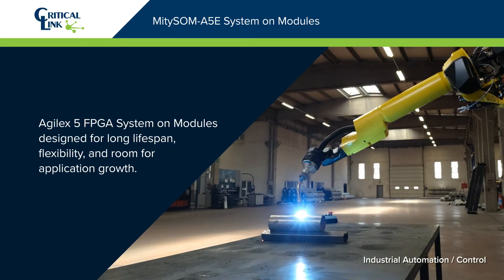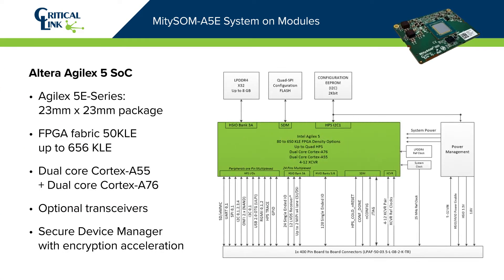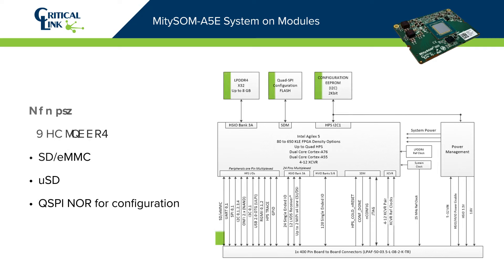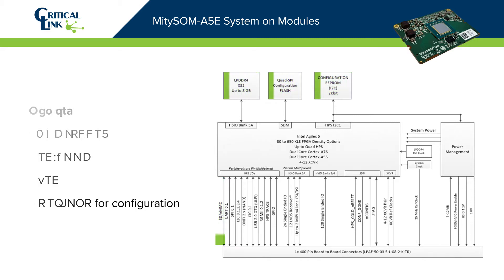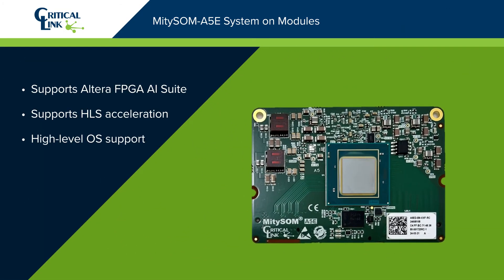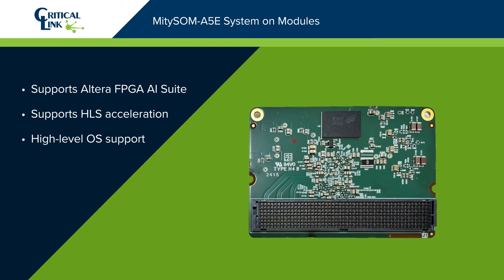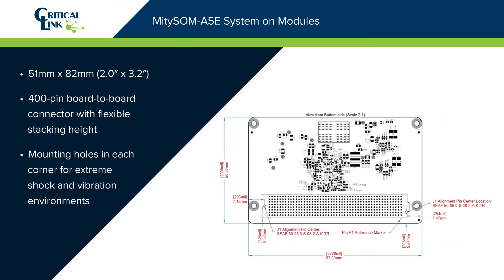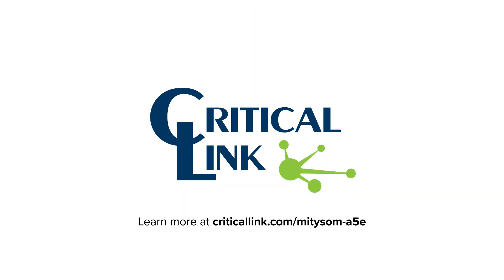Get to know the MitySOM-A5E Mini: Critical Link's Agilex 5 FPGA system on module!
Get to know Critical Link's MitySOM-A5E Mini, a new system on module based on the @AlteraFPGA_ Agilex 5 FPGA. The MitySOM-A5E Mini is a production-ready solution, designed for long term availability for demanding industrial applications. The architecture of the Agilex 5 family features AI-infused fabric, extensive connectivity, superior security, and IP options.  Developers can seamlessly deploy Critical Link's FPGA HW into their systems, with pre-integrated FPGA AI Suite, making it easy to have customized AI running in their applications.